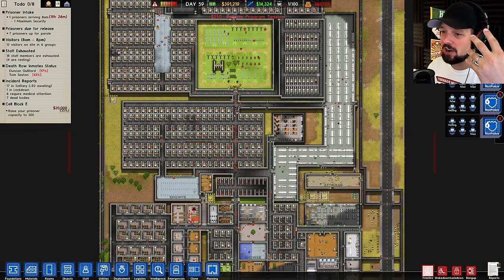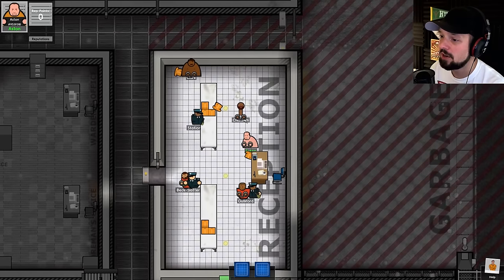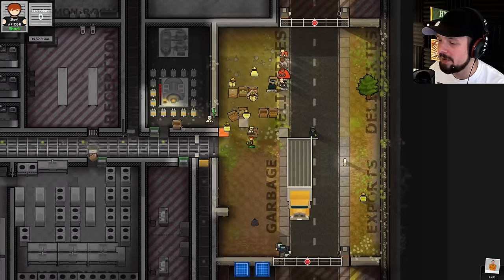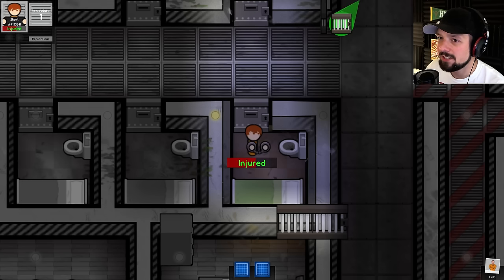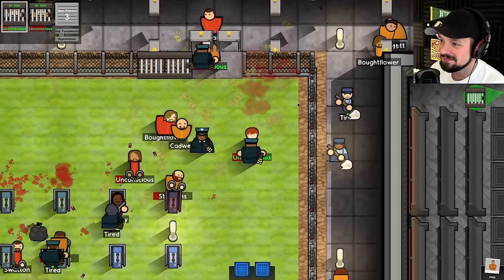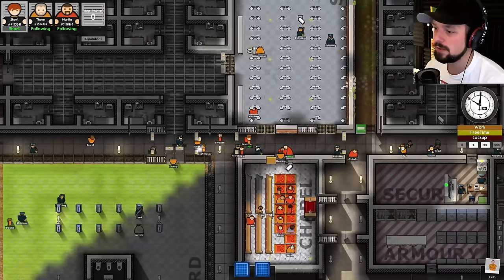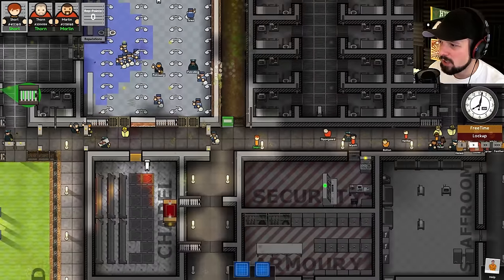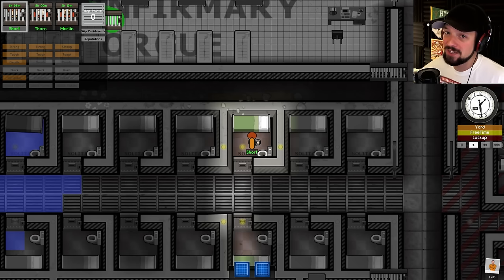I KILLED THE WARDEN - Prison Architect Escape Mode Ep. 1 ★ Escape Mode Gameplay